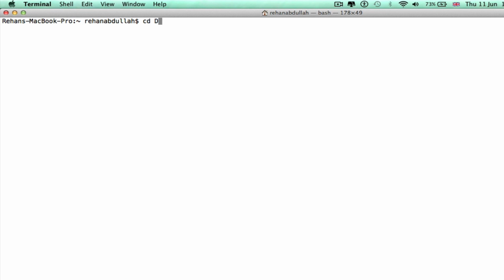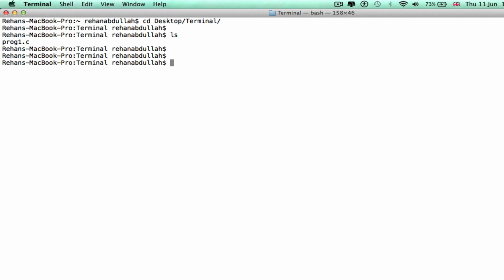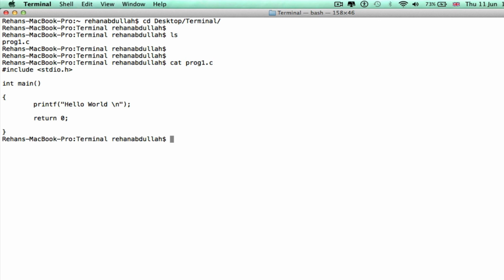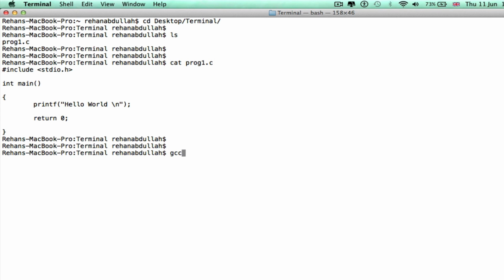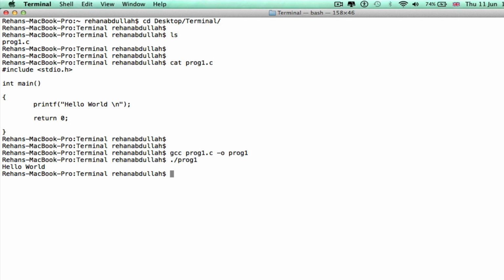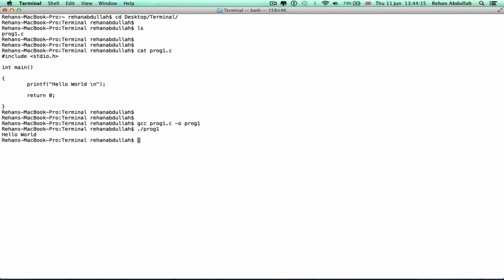How to RUN & COMPILE C Programs From the Terminal Command Prompt On a Mac - Basic Tutorial | New